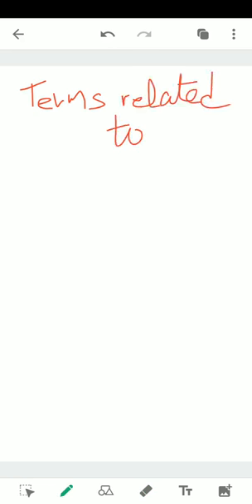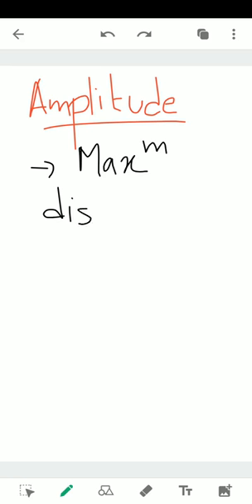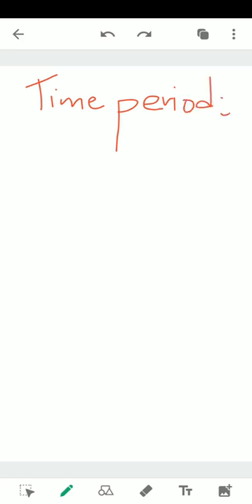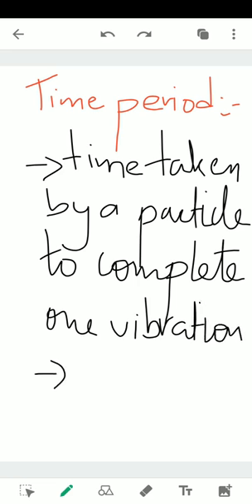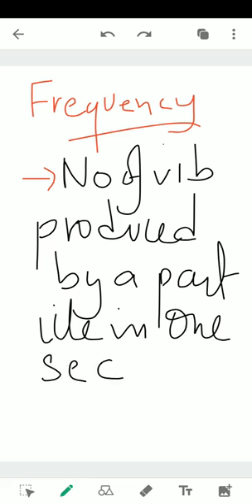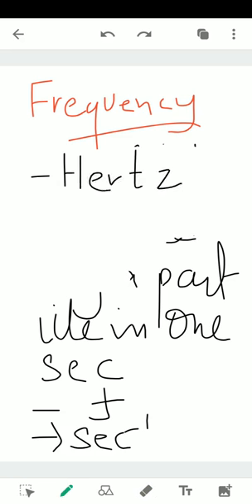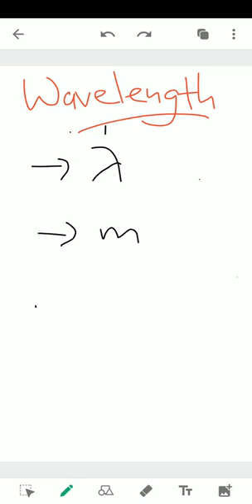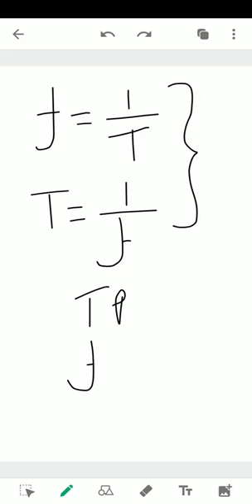VIII Terms Related to a Wave